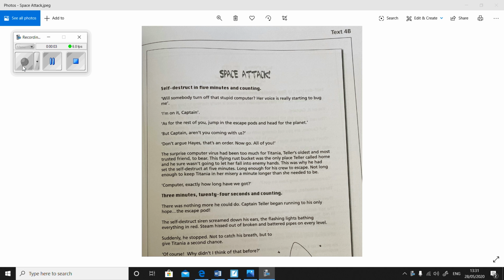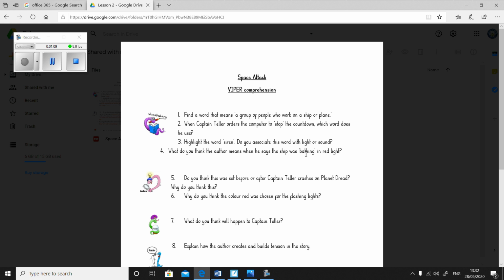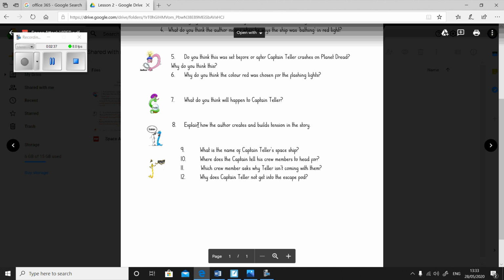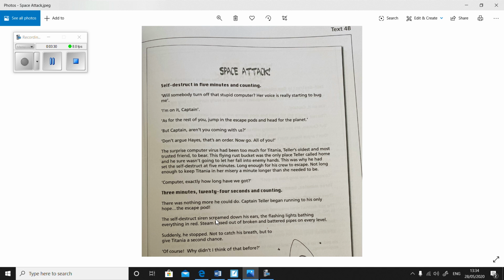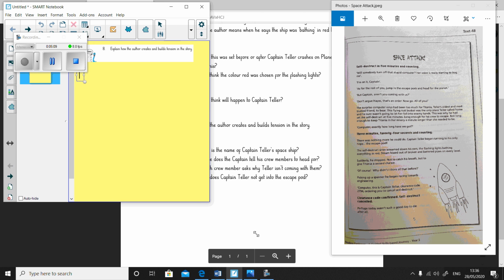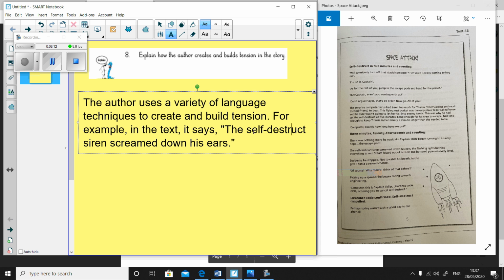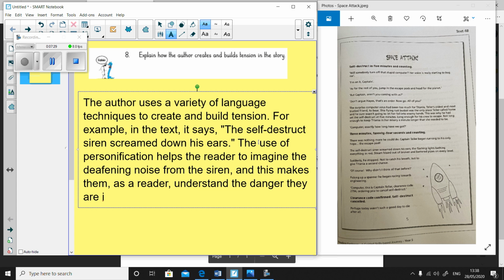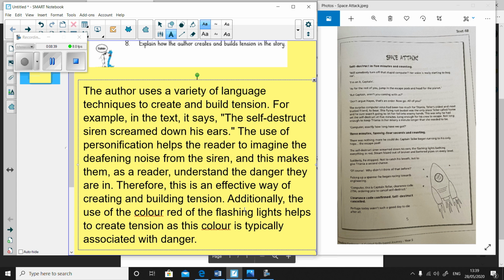Space Attack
Teacher explanation of the VIPER questions and modelling answer of Explanation question.